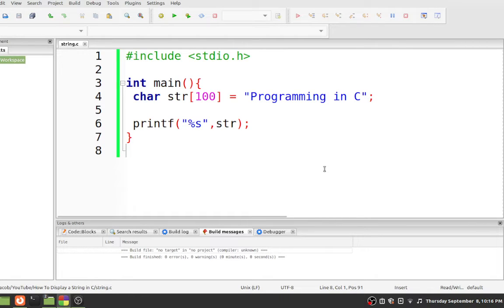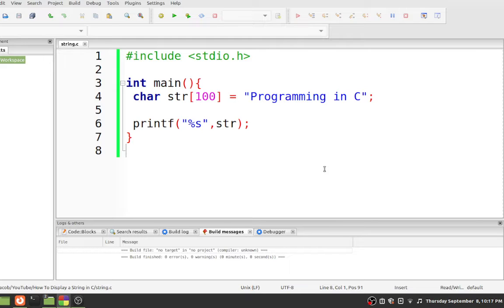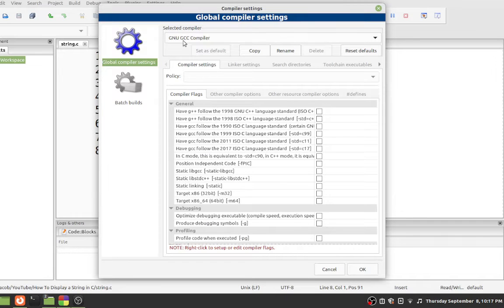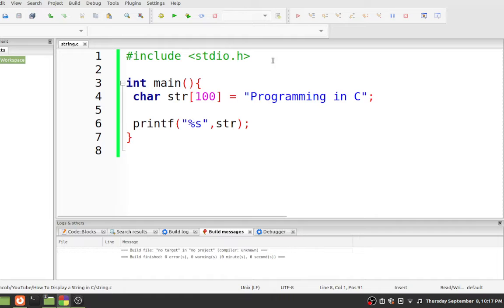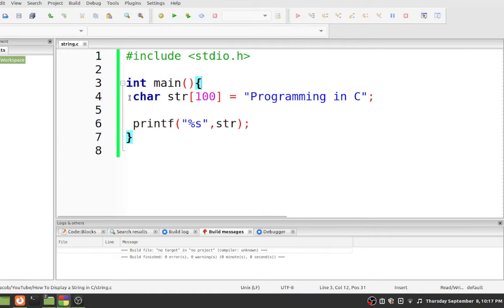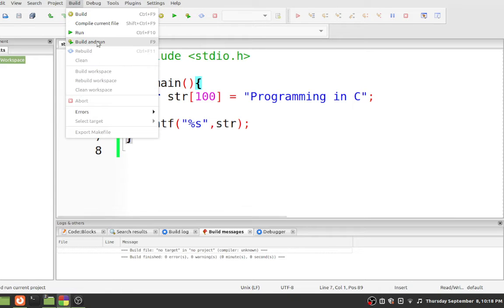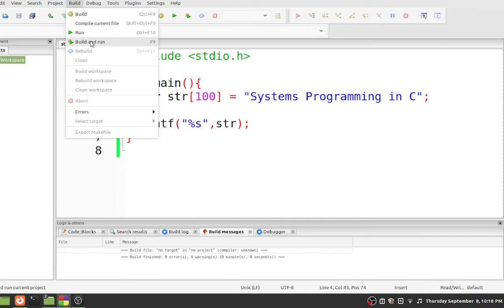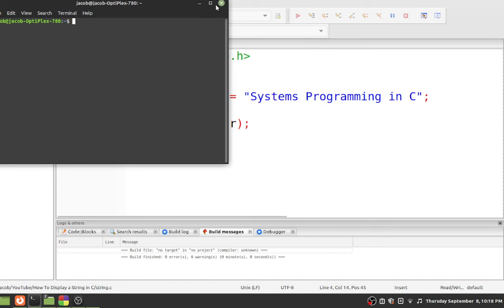How To Display A String in C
A simple program to show how to display a string using C programming language.

GCash Account

Jake Pomperada